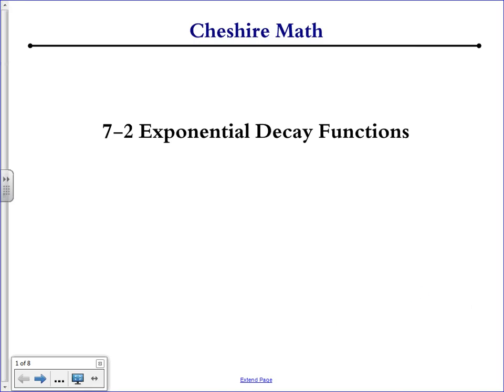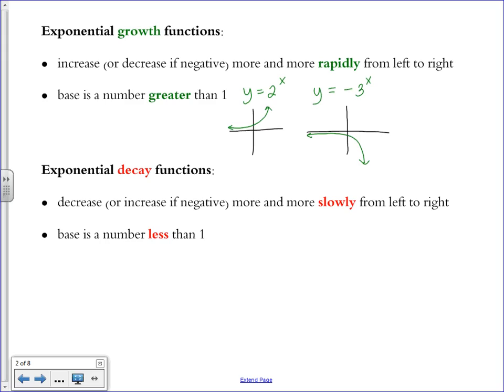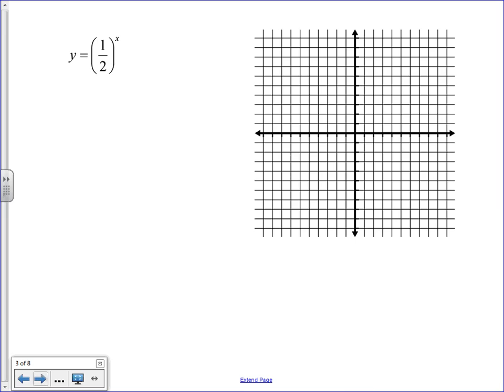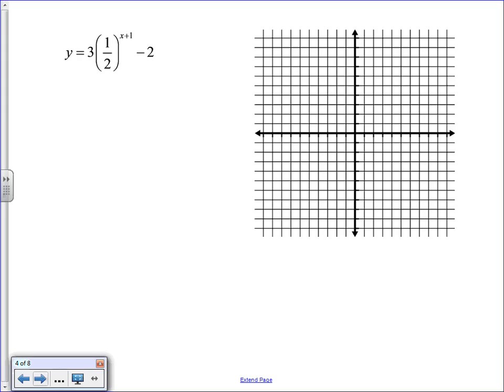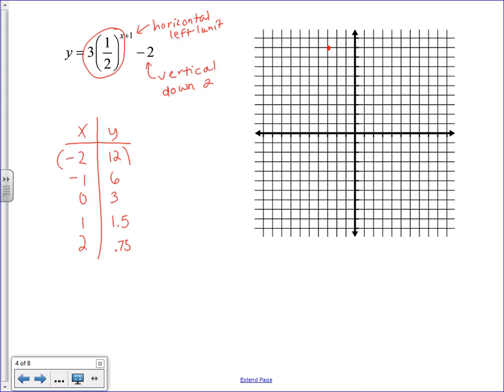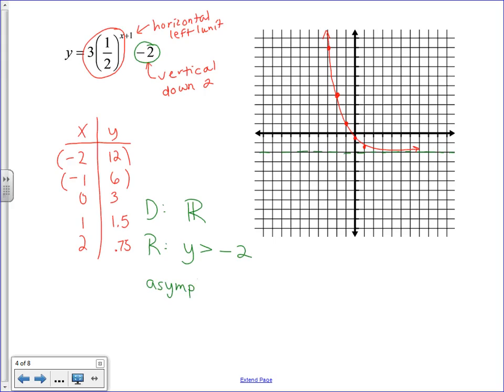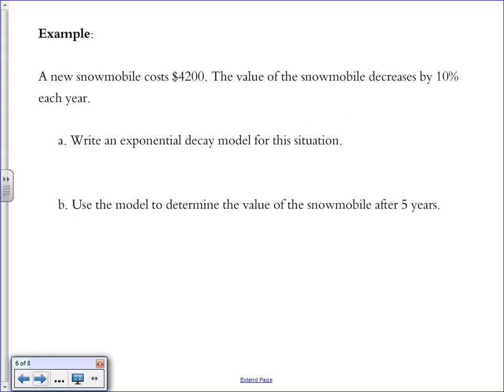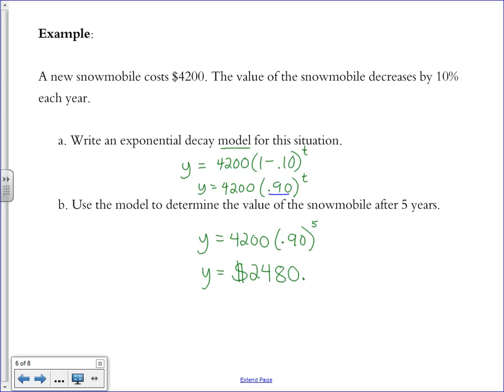7 2 Exponential Decay Functions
This video demonstrates the graphing of exponential decay functions and the application of the exponential decay model in a word problem.